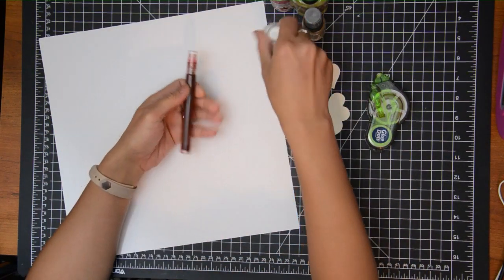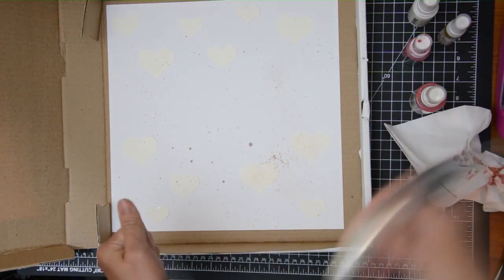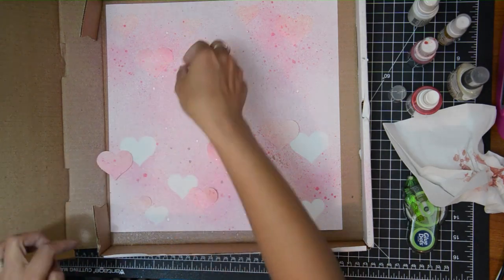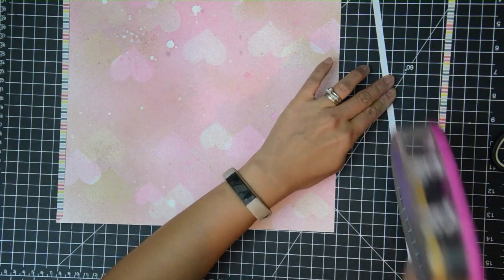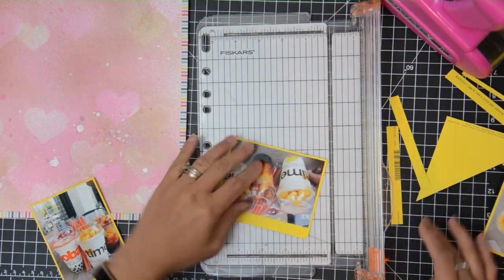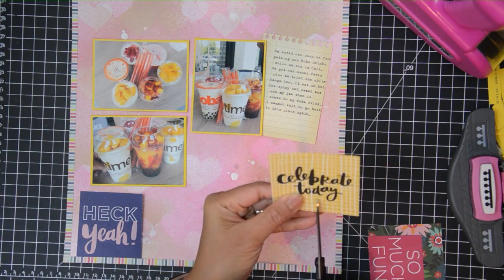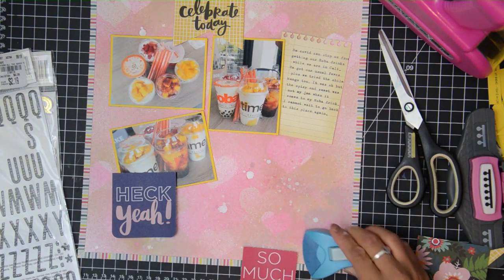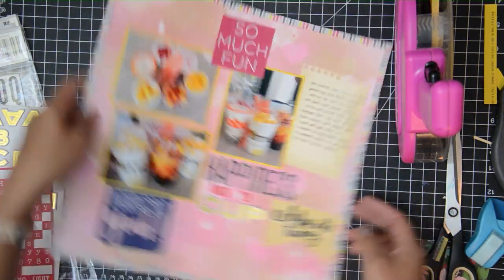Digging Through My Stash A-Z Series Video #12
Hello friends!
Today I’m sharing a new series that I’m hoping to do all year long. I have a lot of items in my scrapbook stash that I’ve neglected over the years and I want to either use them up or at least use them once again. They still bring me joy, but somehow I just don’t take the time to use them. So I’m hoping that this series will help me bring them back to life, or at least remind me of why I’m still holding onto them.

And as an added challenge, I’ll be tackling them, alphabet style, starting with an item that starts with the letter A, all the way through Z.

I invite you to play along with me to and use the hashtag diggingthroughmystash when you post your layouts in Instagram or make a video of it here on YouTube.